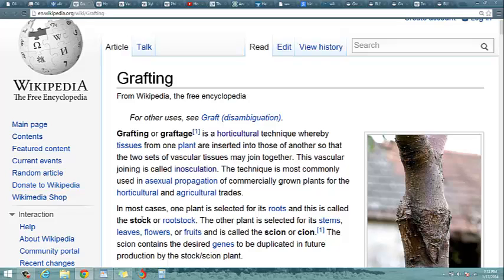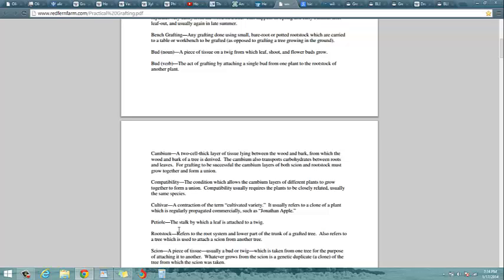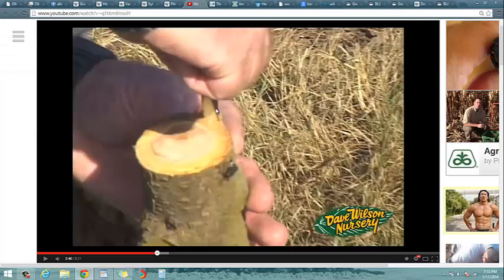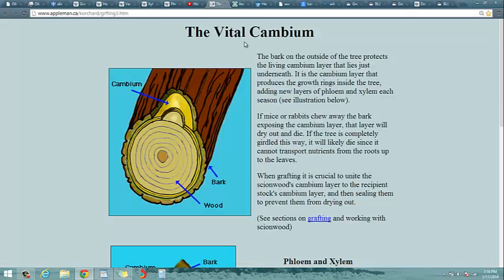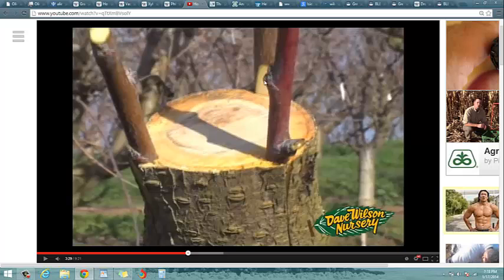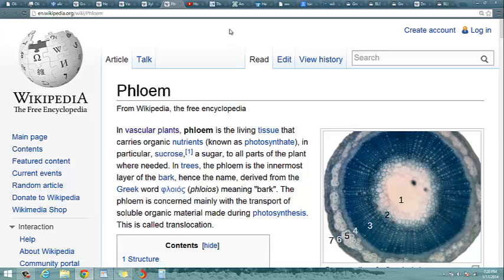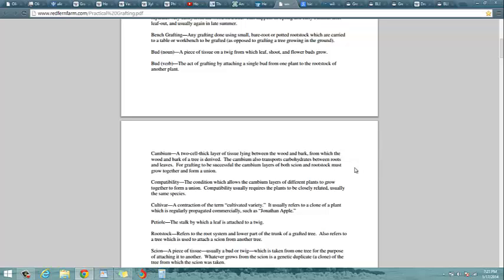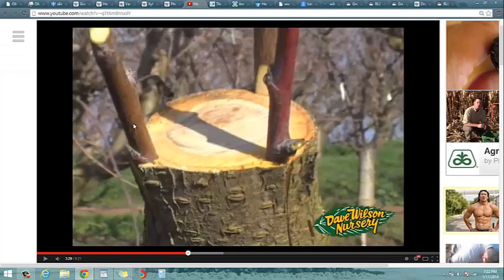Pt.5 The Olive Tree and Wild Olive Tree are Israelites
A Look Into Romans 11:17 and its botanical significance